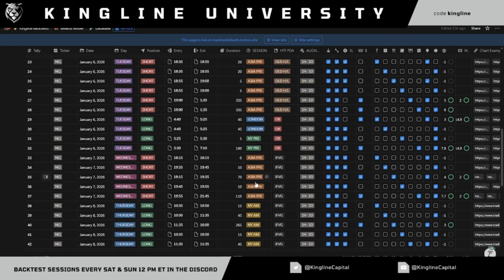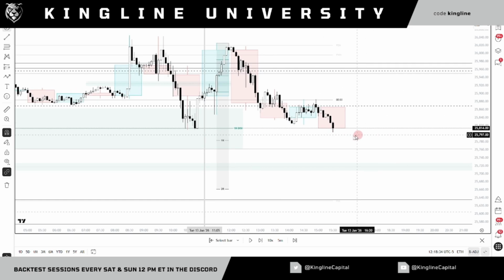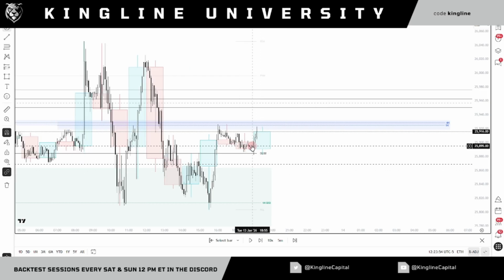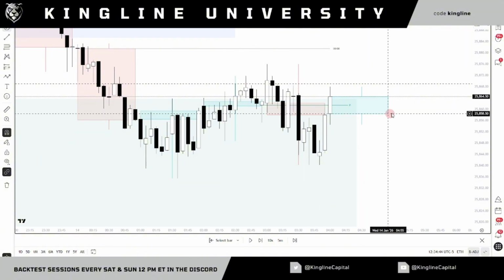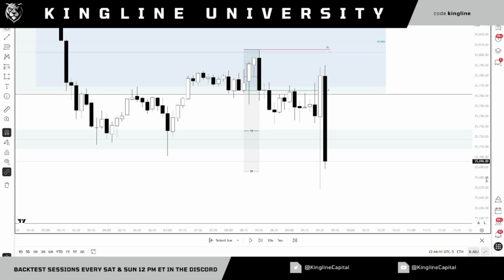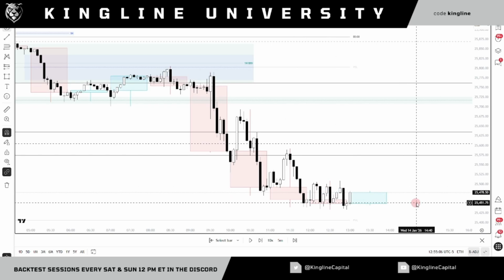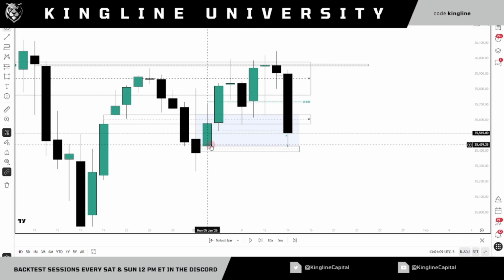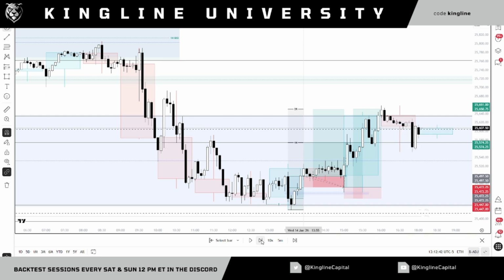Belarus Model - Session 7 | Backtest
Belarus Model by Anya Alis. 1H Sweep + LTF OB with Kingline Risk Management.

Session 7 - Recorded Sunday January 25, 2026
In this video, we discuss what to do when price action is trading between two opposing HTF PDAs & 1H candles that sweep both sides of the previous candle.

For a full explanation of the model or datasheet, please join our backtest sessions every Saturday & Sunday at 12pm.